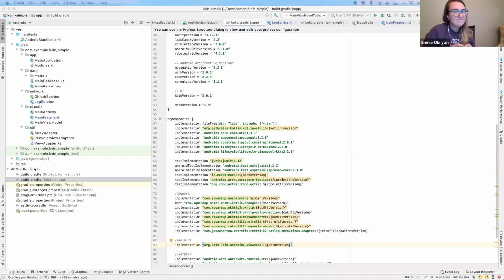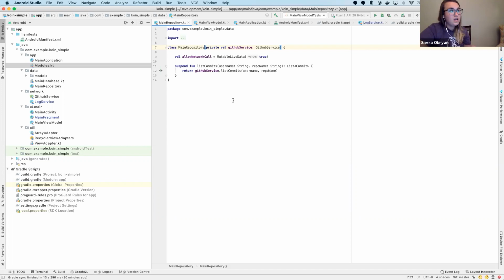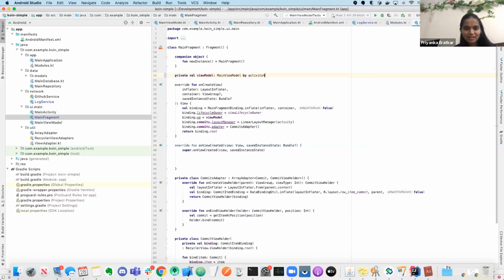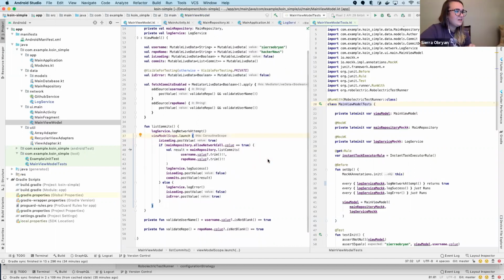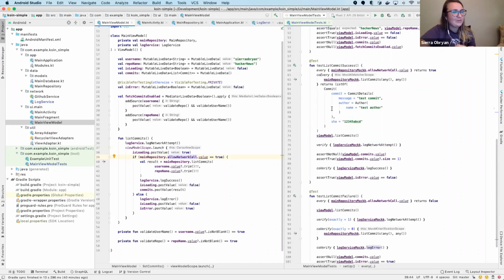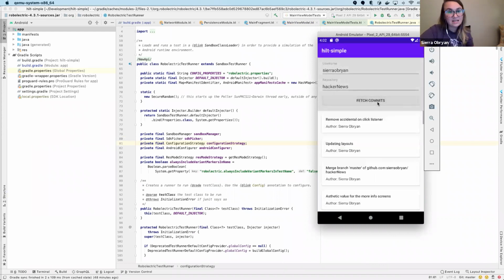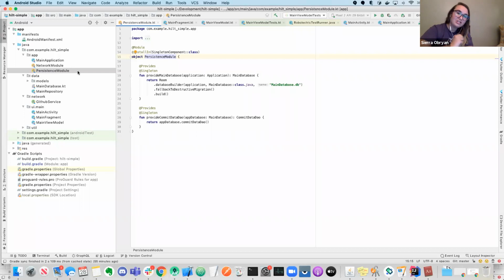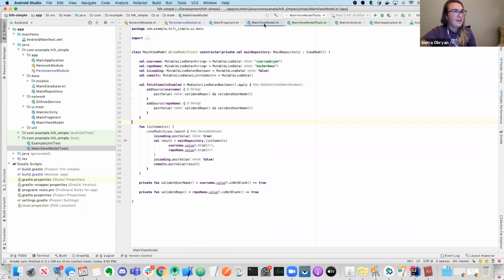Modern Dependency Injection in Native Android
Presented by WWCode Mobile
Speaker: Sierra OBryan

In this hands on demo, we will walk through and compare and contrast the set up and implementation of Koin and Hilt for dependency injection in a simple native android app written in Kotlin. We will also look examples of using the Mockk framework for testing in Kotlin. Source code available on github for Hilt and Koin projects.